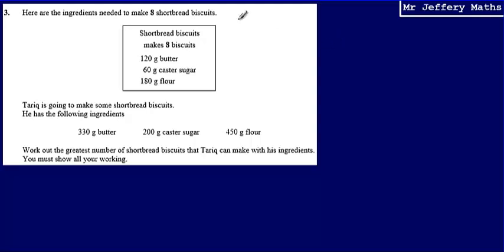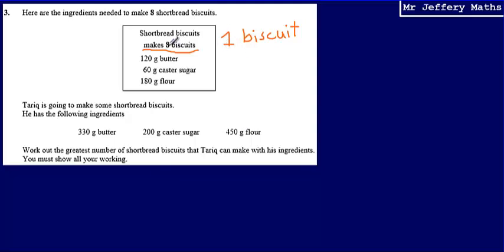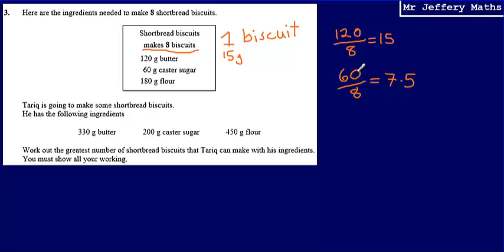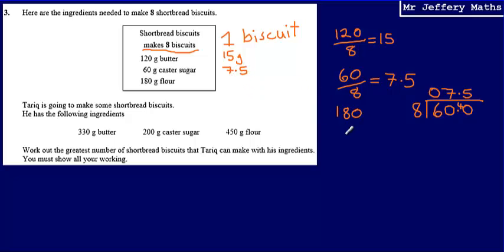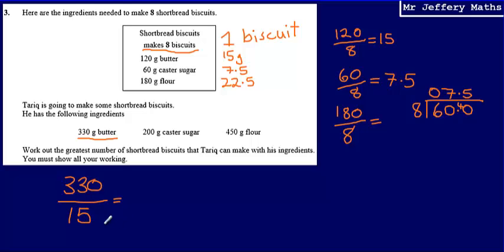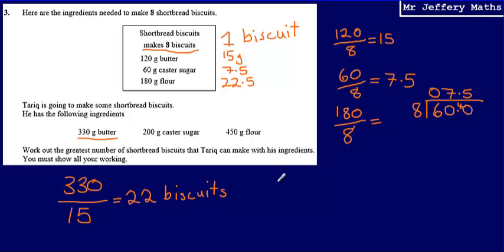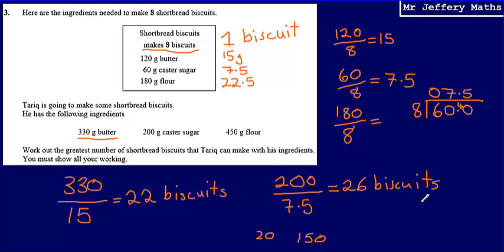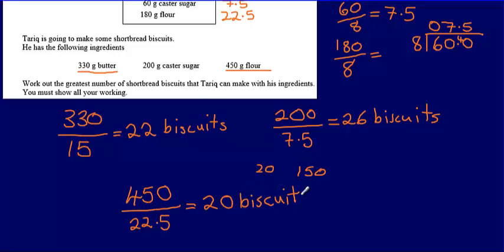3. Recipes & Proportion Problem (GCSE Maths - Edexcel Practice Tests Set 3 - 1H)